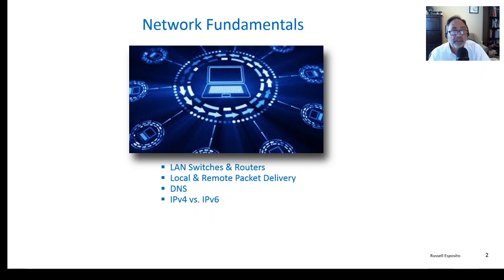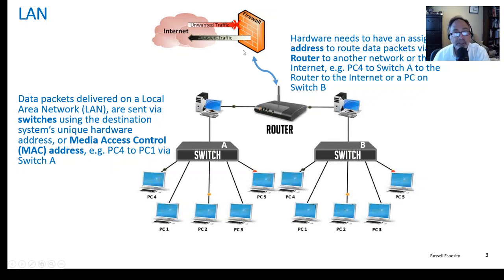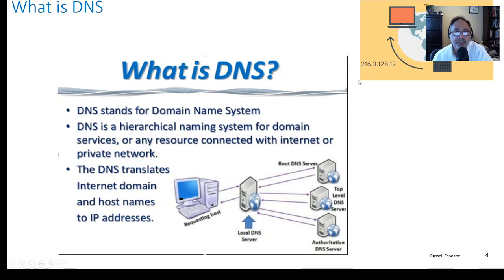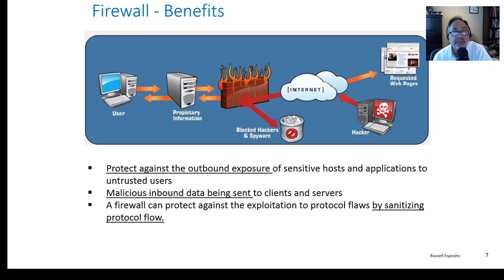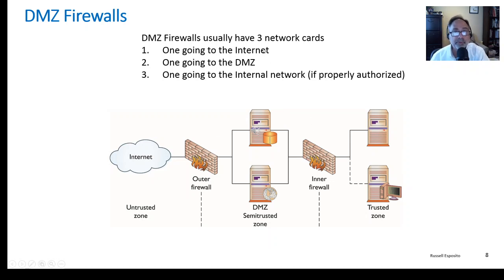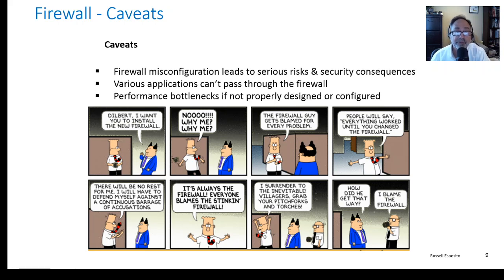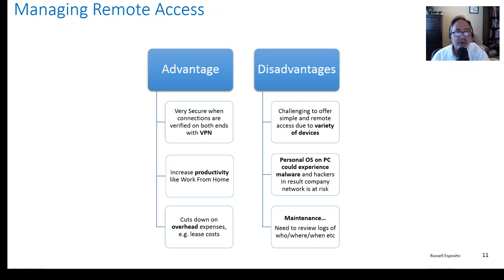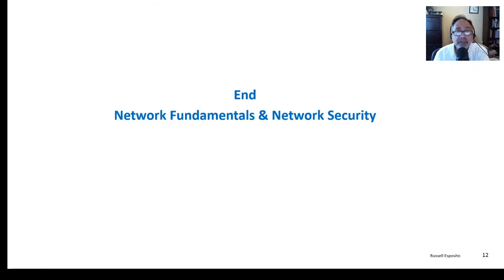Information Security - Part 2 - Network Fundamentals & Network Security - Russell Esposito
This video offers basic information on Information Security - Network Fundamentals and Network Security - Russell Esposito

- Information Security- Part 3 - Wireless Security Cryptography Application and Host Security Log Reviews - Russell Esposito (18:37)